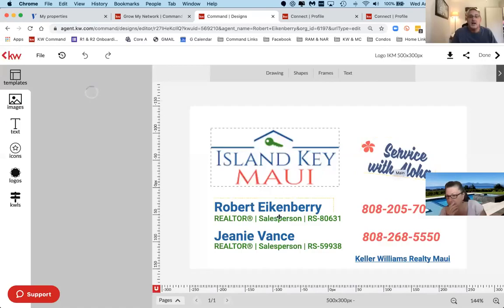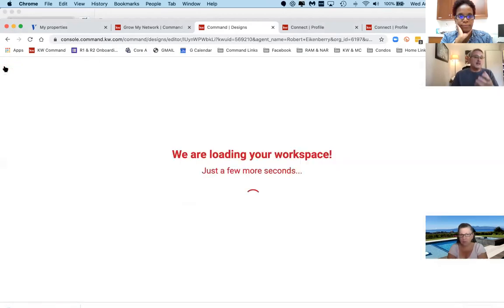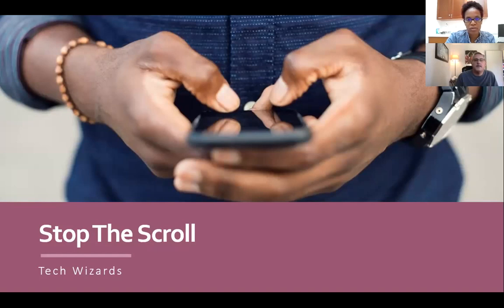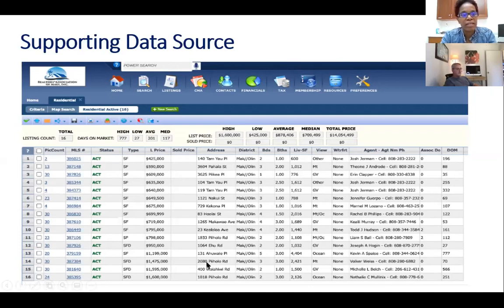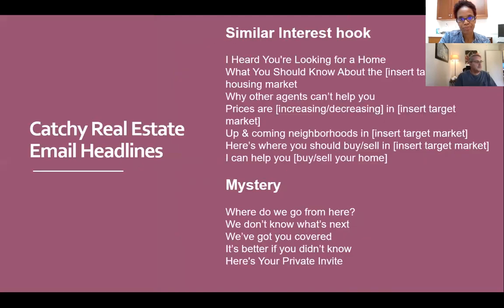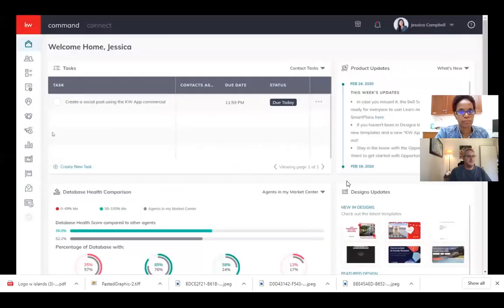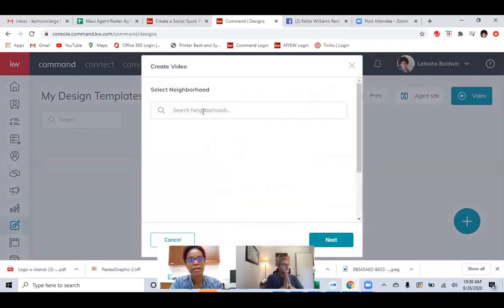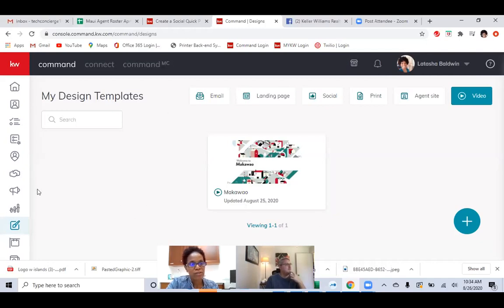Stop The Scroll Recording 8 27 2020